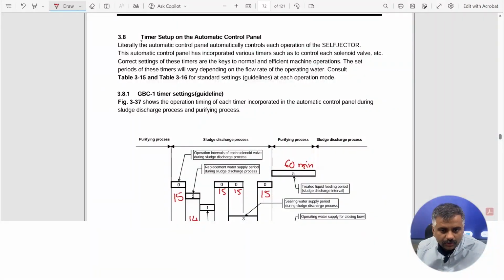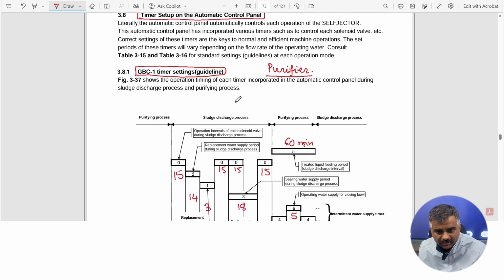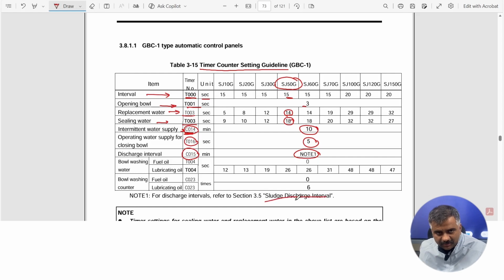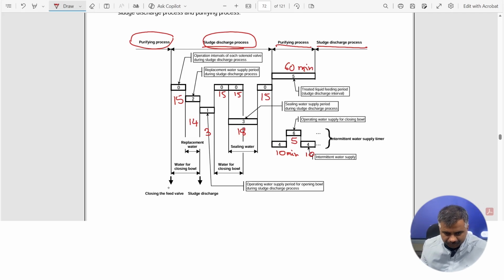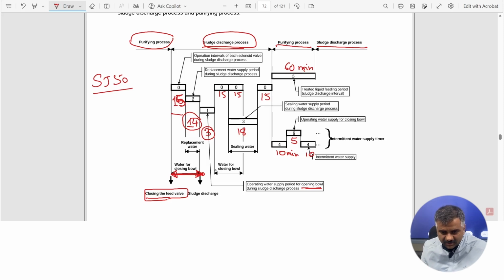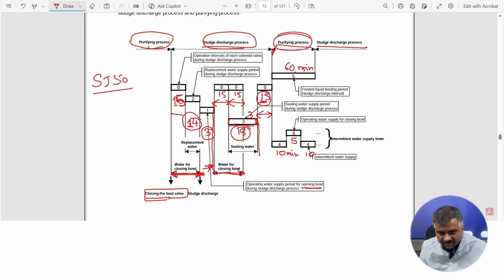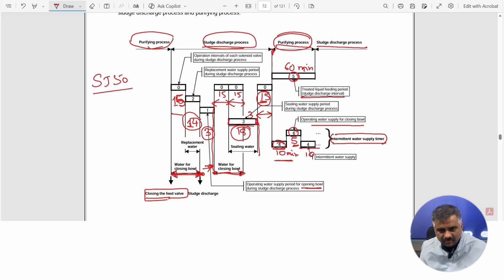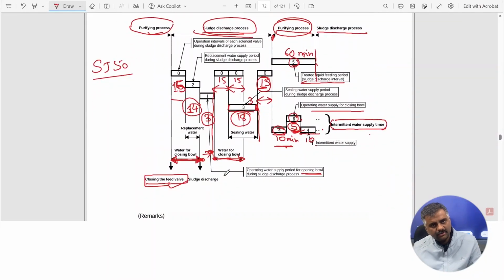How to setup timer for Automatic Control Panel (GBC-1)? | Mitsubishi Purifier Manual